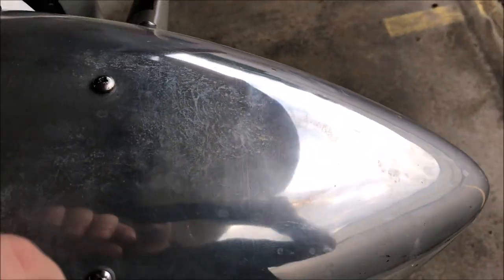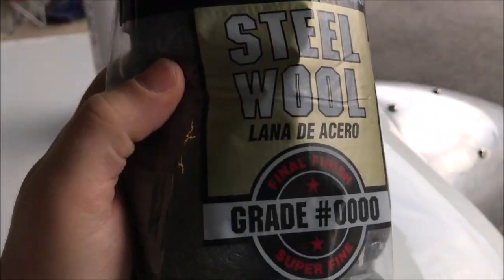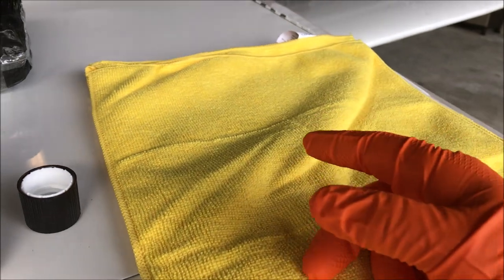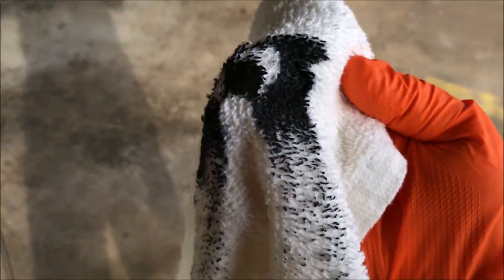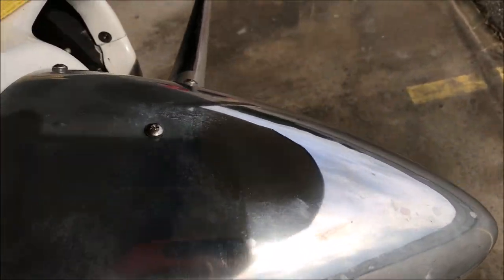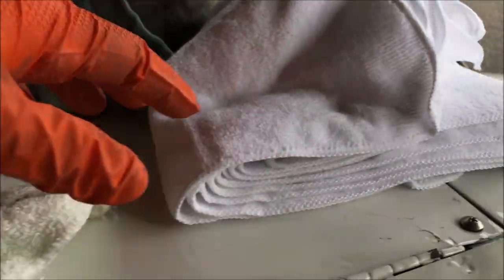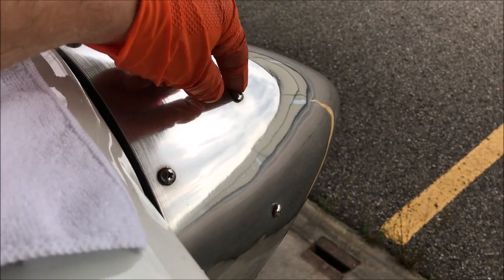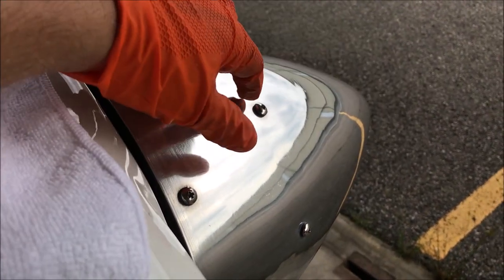Spiffy Spinner - How to Make Your Spinner Shiny!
WHITE DIAMOND Metal Polish

Homax Steel Wool, 12 pad

Kirkland Signature Ultra High Pile Premium Microfiber Towels, 36 Count

They teach you how to fly, but they don't teach you aircraft ownership!  This channel explores tips and tricks to keep you in the air with saving some green along the way.

USA